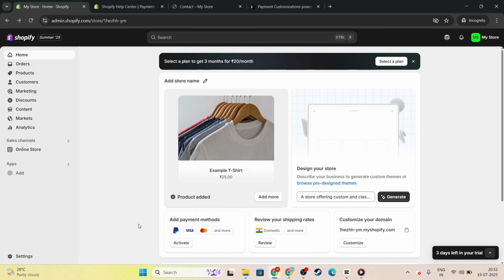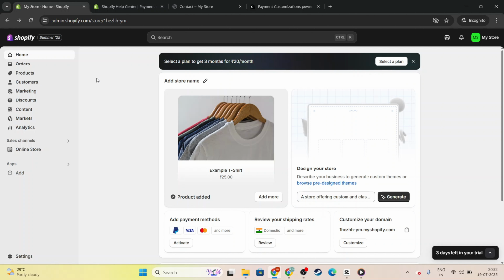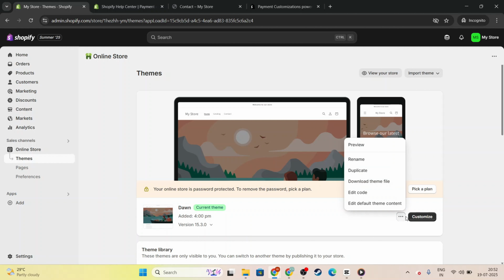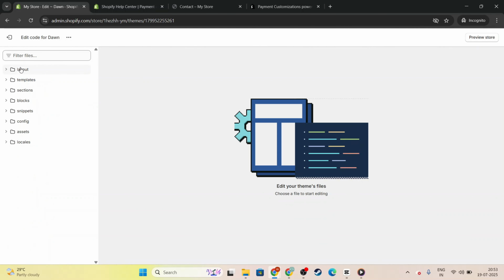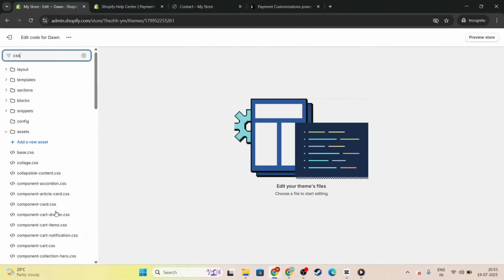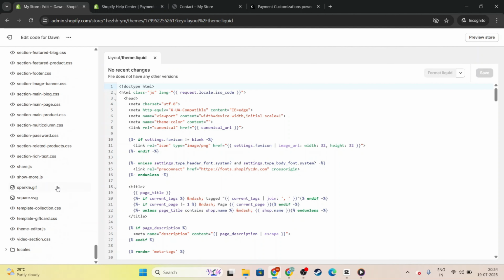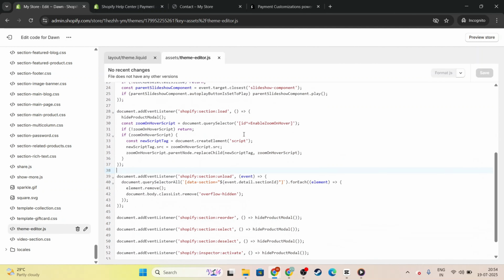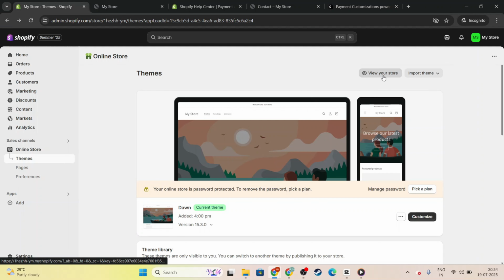How to Change Buy It Now Button Colour On Shopify 2026 (Step By Step)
Learn How to Change Buy It Now Button Colour On Shopify in this video.

In This Video, We'll Show You 👇
Shopify Buy It Now Button Color
Shopify Buy Now Button Color Change
Change Buy It Now Button Color Shopify
Shopify Button Color Customization
Customize Buy It Now Button Shopify
Shopify Theme Customization
Shopify Button Design
Shopify Buy Button Styling
How To Customize Shopify Buttons
Shopify Buy Now Button Styling
Shopify Buy Button Color
Shopify Buy It Now Button
Shopify Button Design Tutorial
Shopify Tutorial
Shopify Tips And Tricks